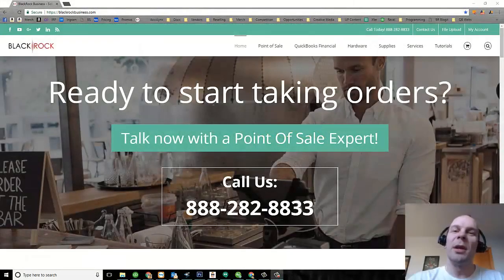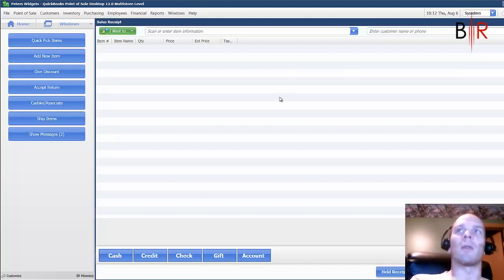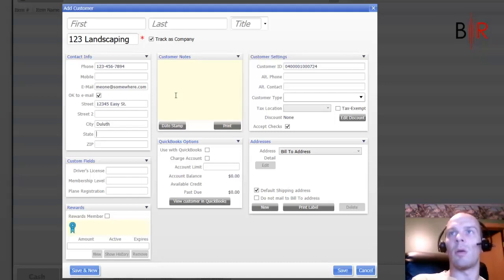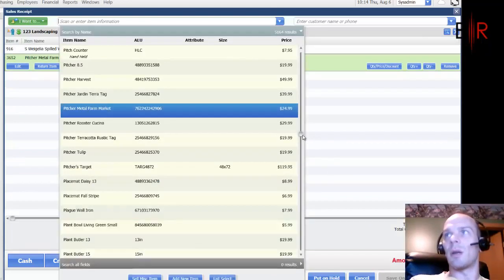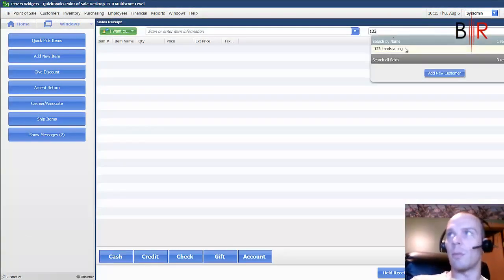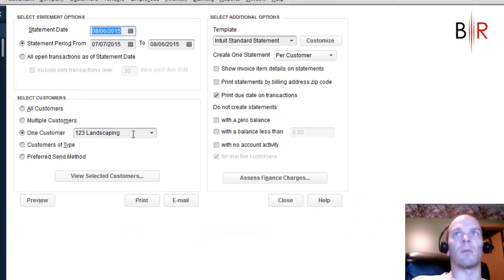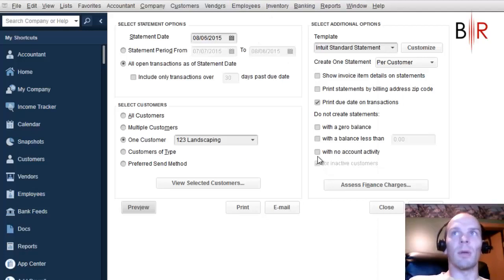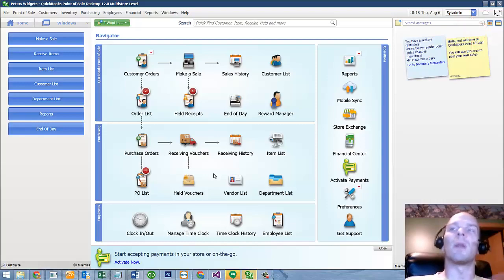QuickBooks POS Charge To Account - House Accounts Tutorial - Make House Account Charge & Send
QuickBooks POS Charge To Account House Accounts Tutorial - Learn how to do anything with wikiHow, the world's most popular how-to website
QuickBooks POS (Point of Sale) is an advanced inventory control, sales, customer tracking, and reporting solution designed for effective management of retail stores. As you order, receive, and sell merchandise, your inventory quantities and costs are instantly updated.
At a glance, you can view item quantities on hand and on order; review costs, prices and margins; and view detailed reports on sales and merchandise activity. You can track customers and use the resulting purchase history information to customize promotions, mailings and other marketing materials. At the end of your business day, Point of Sale will help you reconcile your cash drawer, settle credit card transactions (optional fee-based service), backup your data files, and, if applicable, send the day's transactions to your QuickBooks Desktop financial software.

To charge a sale to a customer’s QuickBooks POS House Account:
1. List the items and customer on the receipt.
2. Click the Account payment button. The Charge Account (House Account) dialog is opened with Charge to account pre-selected and the full sale amount suggested in the Charge Amount field. The customer's current account balance is displayed for reference.
3. To charge the full amount to the customer's QuickBooks POS account, just click Save.
4. To charge other than the full amount, type the new amount and then click  Save. (split transaction)
5. If only a portion of the purchase amount was charged, take payment for the remaining balance by another payment type in QuickBooks Point of Sale.
6. Save and print the receipt.

QuickBooks POS House Account Notes:
- You must enable account charges and assign an account limit on the customer record before the account charge option is available in QuickBooks POS. If you attempt to enter an account charge on a non-account customer, and you have security rights to edit account information, Point of Sale will prompt you to enable charges and set a limit directly from the sales receipt.
- The customer's account balance and available credit is immediately updated on the customer's record at this store.
- Point of Sale will block additional charges if insufficient credit is available. The block can be overridden by an employee with adequate security rights or by using the manager override function.
- You can configure QuickBooks Point of Sale to print two copies of account charge receipts —one for the customer and a signature copy for you to keep.
- If Point of Sale is integrated with QuickBooks Desktop Financial Software (Pro, Premier, Enterprise) the following also apply:
-- On the next Financial Exchange, the account charge receipt is sent to QuickBooks Desktop and posted to the customer’s account.
-- QuickBooks Desktop will return the new account balance and any amount past due so that you have an updated balance and available credit amount to reference on the next sale.
-- QuickBooks Account statements can be sent to customer's from QuickBooks Desktop (Pro, Premier, Enterprise). Customer payments on account can be entered in either program and will update the balance in the other with the next Financial Exchange.